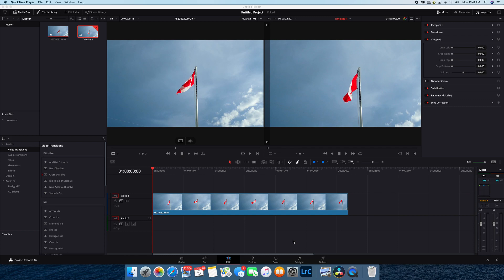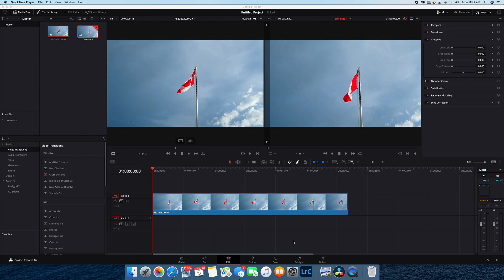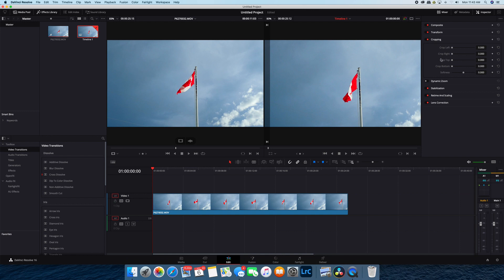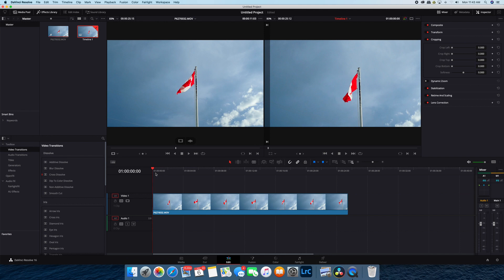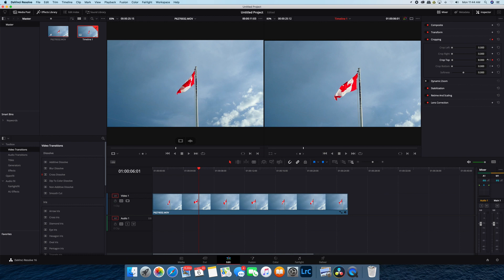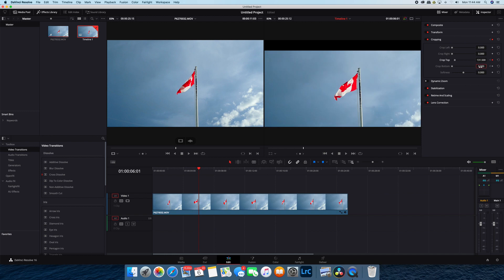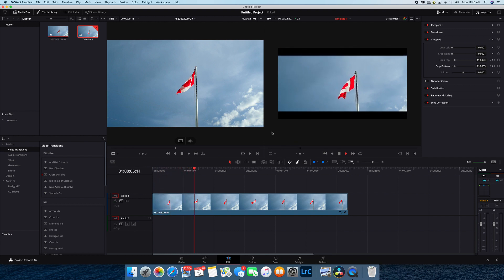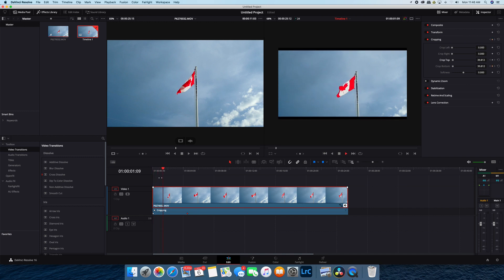Easy Animate | Slide in Black Bars in DaVinci Resolve 16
In this short tutorial, I show you how to add slide in black bars to your clips to bump up your footage or B-Roll to the next level.